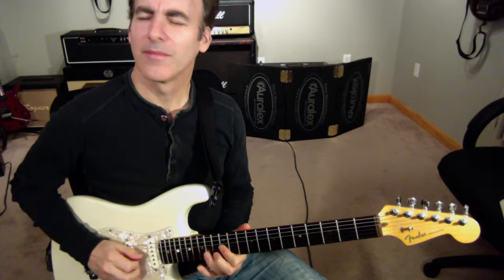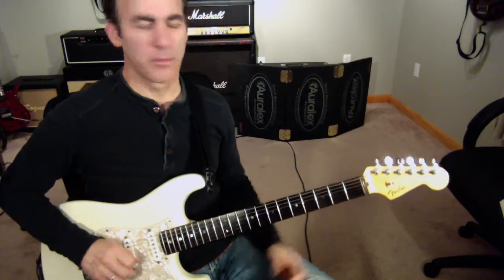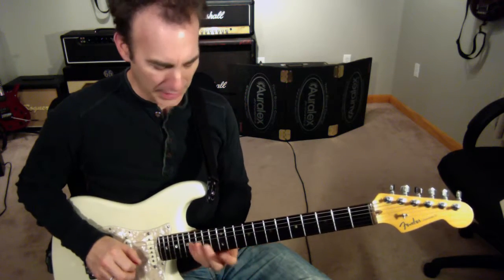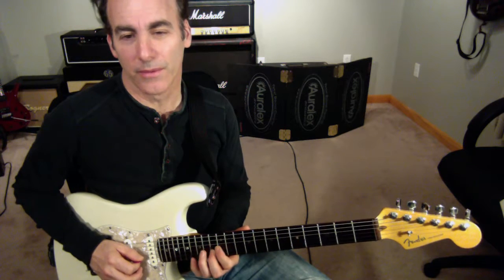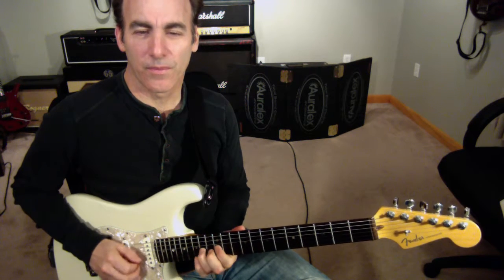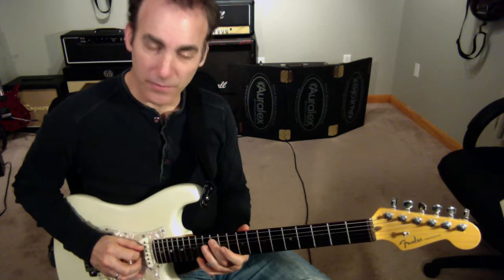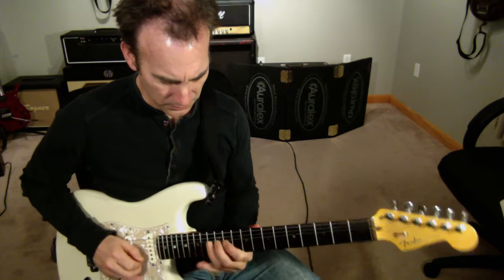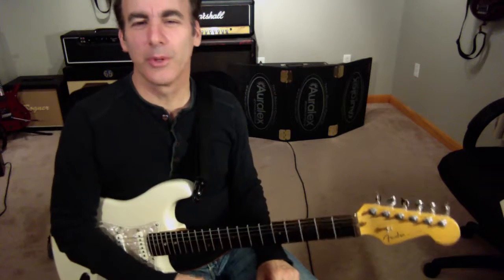Line 44 Gm7-D7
Line 44 Gm7-D7. Hear in context at 1:58